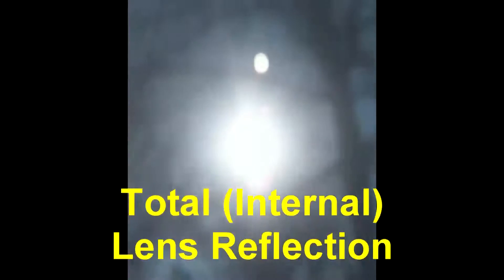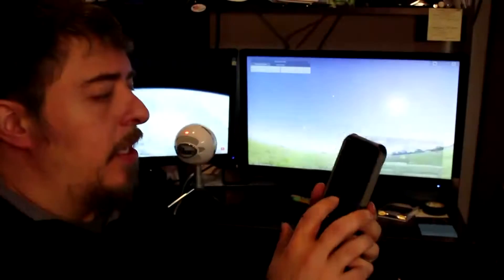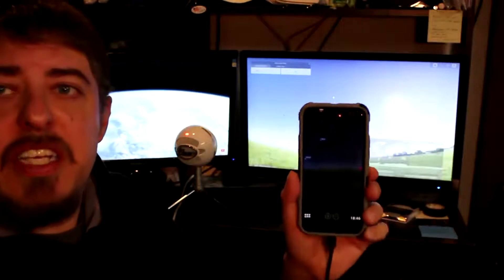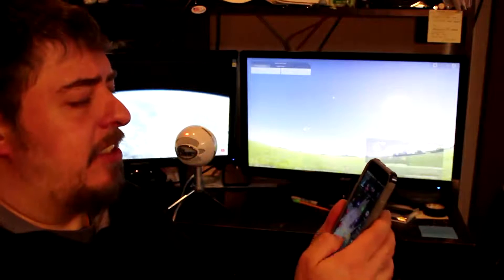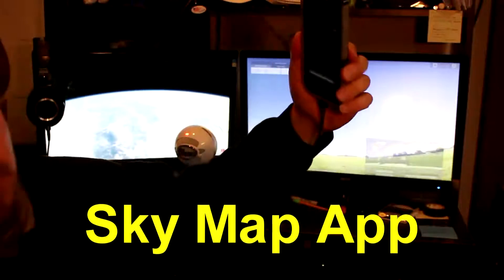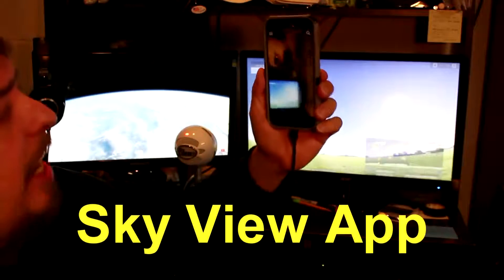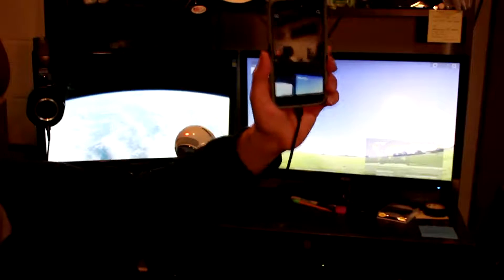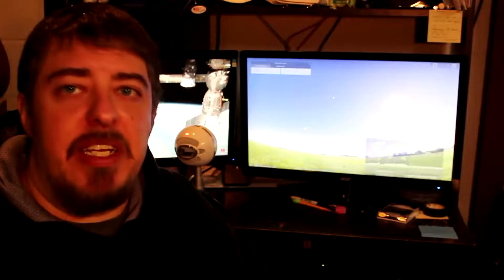Lens flare 101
A demonstration video of how to avoid lens flares, reflections, and other camera anomalies while photographing the Sun.